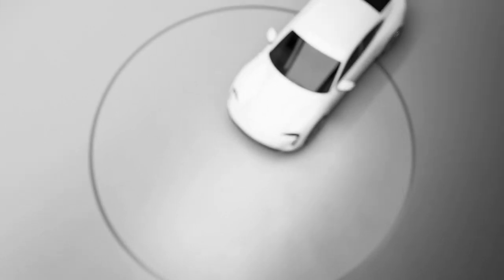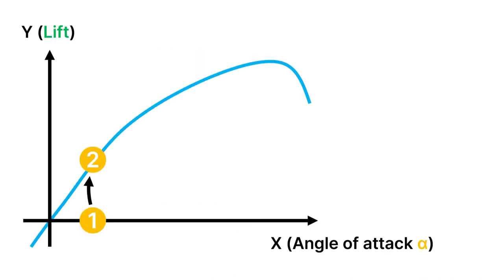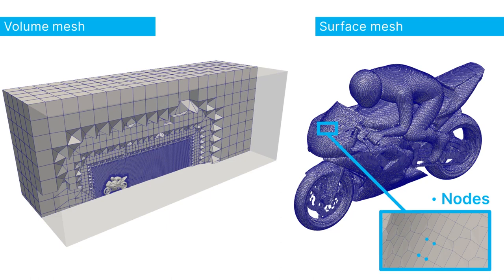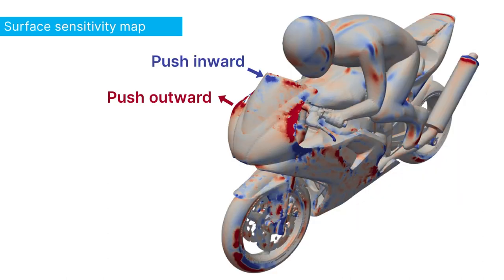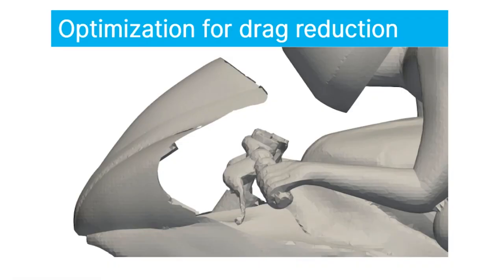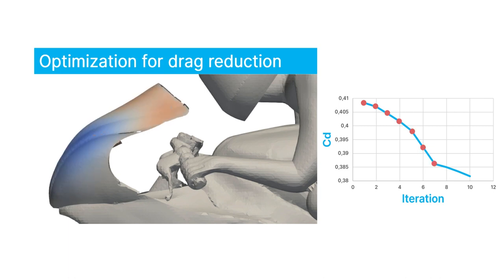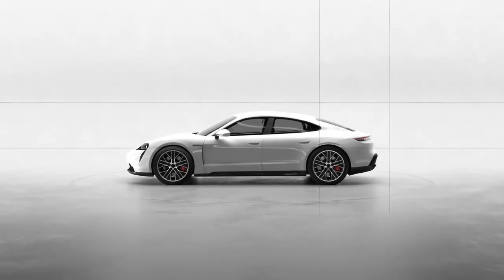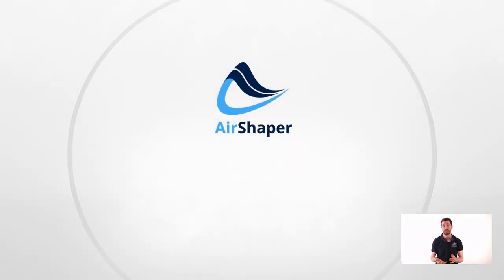Adjoint Optimization with AirShaper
AirShaper has long been the #1 choice for wind tunnel testing for Onshape users. It offers the ability to simultaneously solve multiple problems, it’s simple to use, and provides fast results. It solves remotely using their powerful hardware, all with a fair pricing model where you pay only for what you use. And guess what, it just got better!

*The optimization shown in these animations is an independent study based on a 3D scan provided by A2MAC1 and is not endorsed by any OEM.*